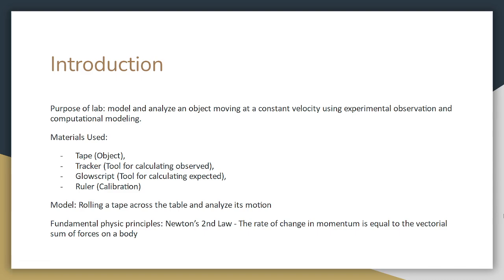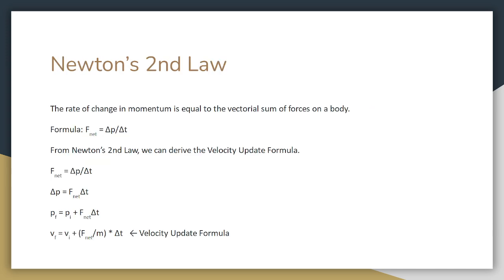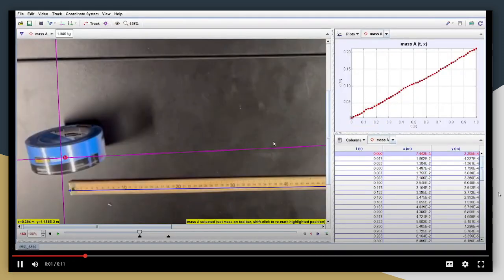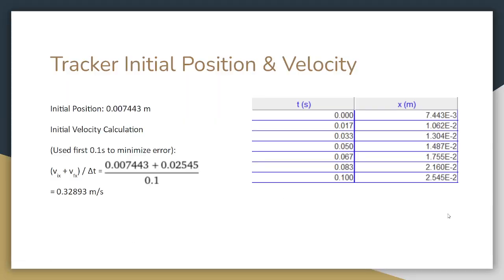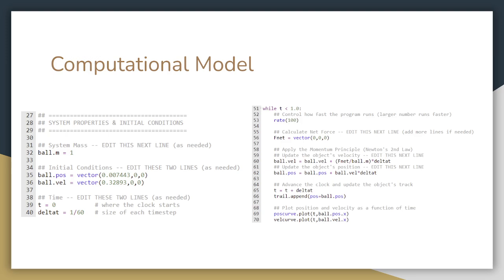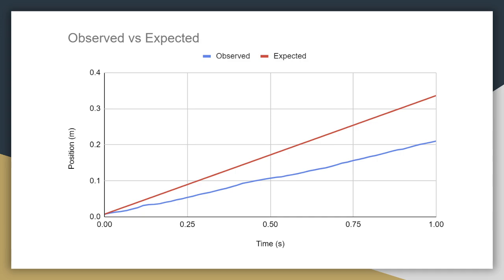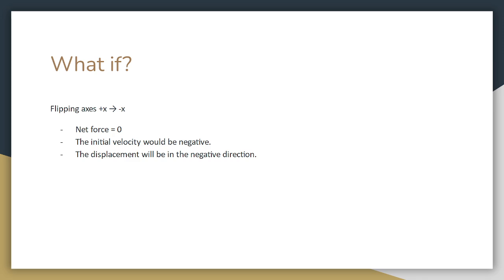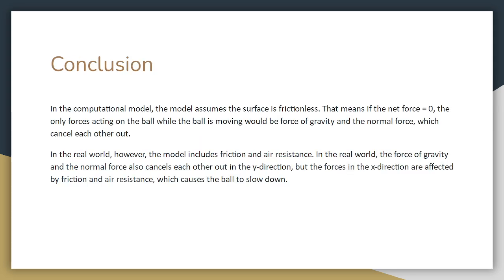PHYS2211 Lab 1: Constant Velocity